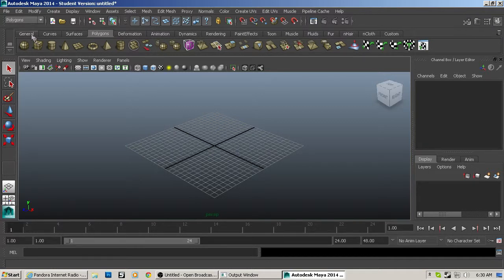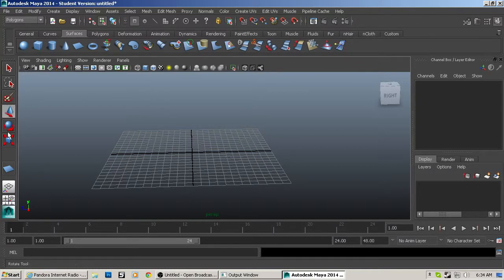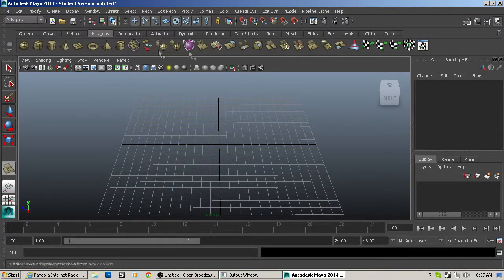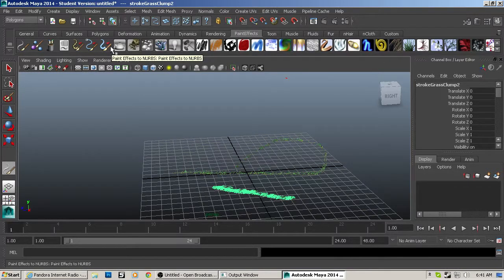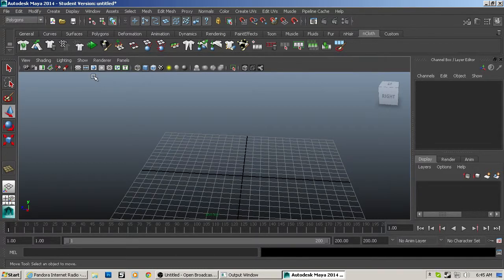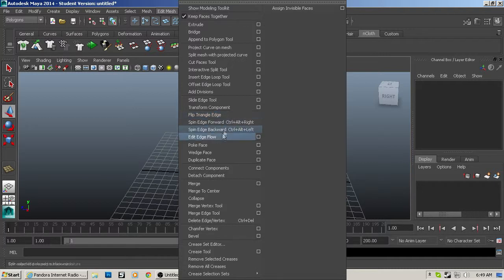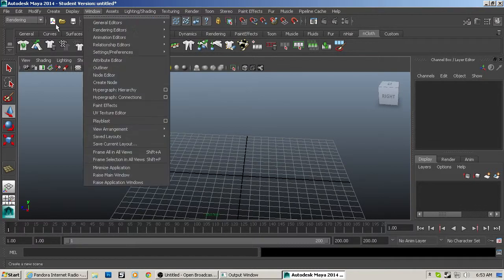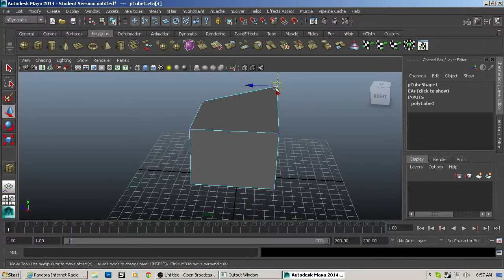Maya Tutorials : the Menues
this is just a simple set of basics to learn before doing 3d work